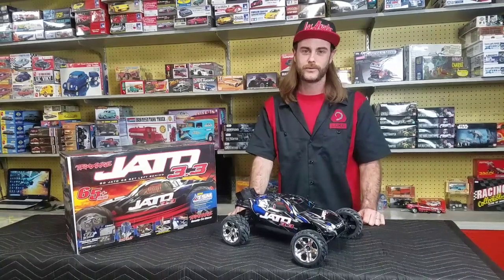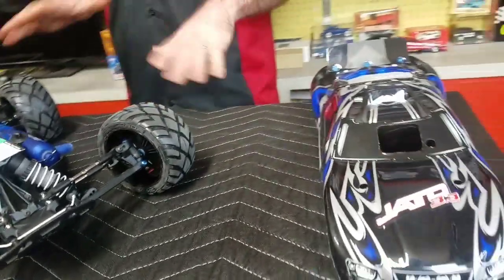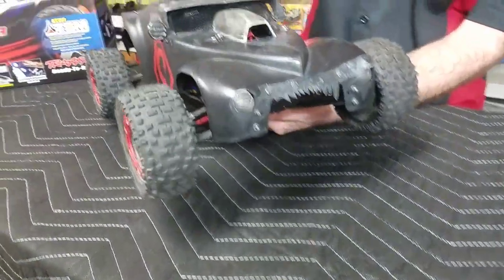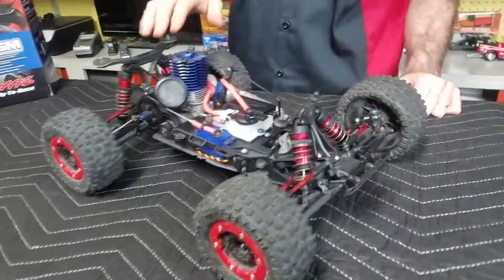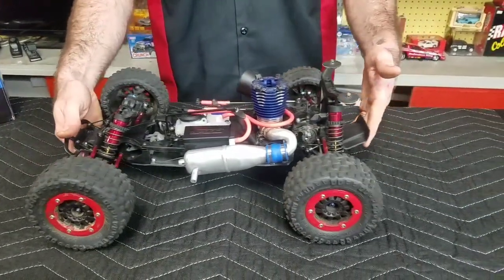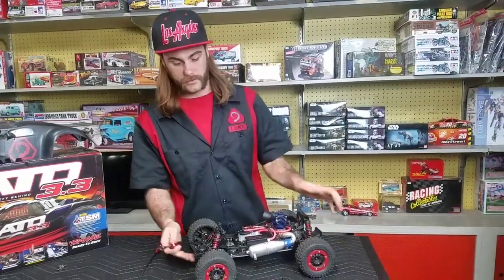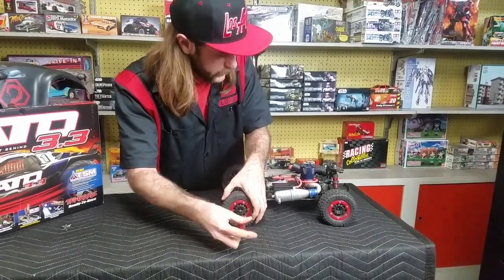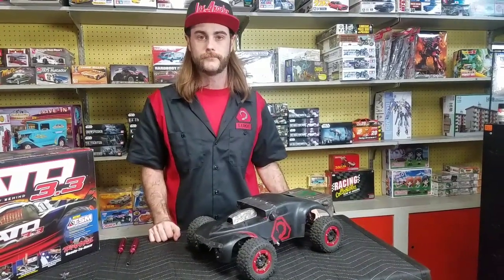Traxxas Jato Overview and Modification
Here, we go over one of my favorite RC vehicles in the Traxxas nitro line-up, the Jato 3.3 stadium truck. The fastest nitro offering from Traxxas right out of the box, the Jato is also an awesome and versatile platform for modification and is well supported to that end with a vast array of both manufacturer and third party options. In this video, I'll be comparing my personal modified Jato with a stock 3.3 truck and going over how to convert the front end to hex without compromising your handling. Enjoy!